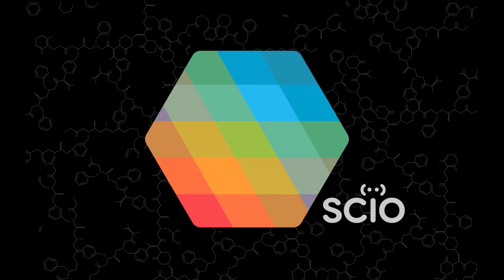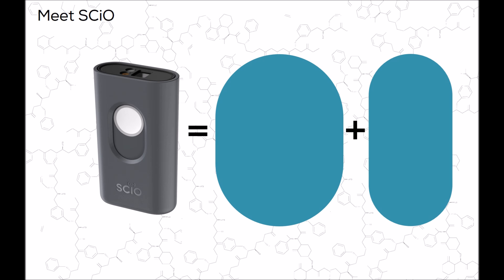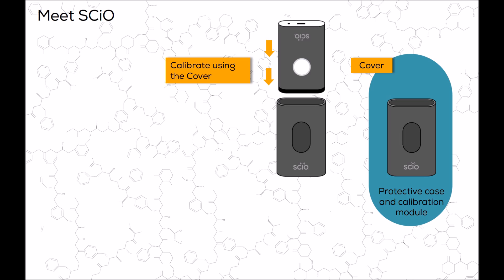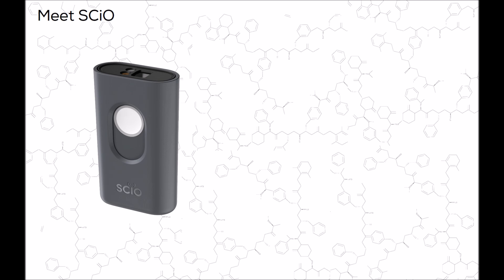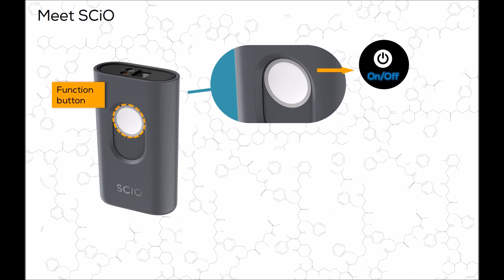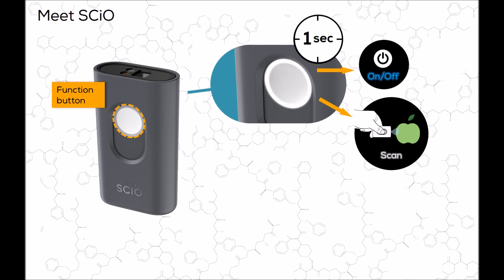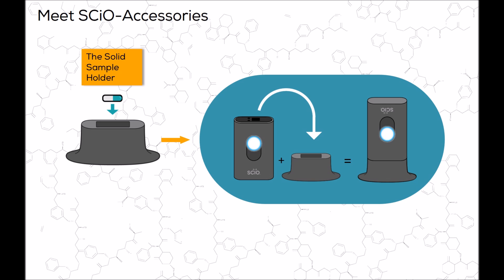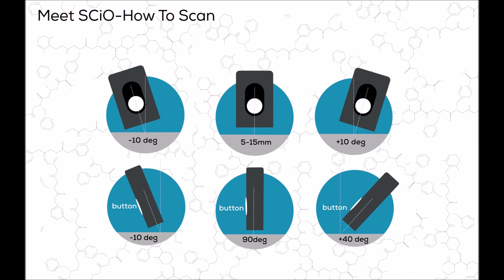Meet SCiO sensor and its components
Meet SCiO the World's first molecular sensor that fits in the palm of your hand.
In this video we will be exploring the components of the SCiO sensor and accessories

Introducing SCiO the world's first molecular sensor that fits in the palm of your hand
With SCiO you can start exploring the world around you